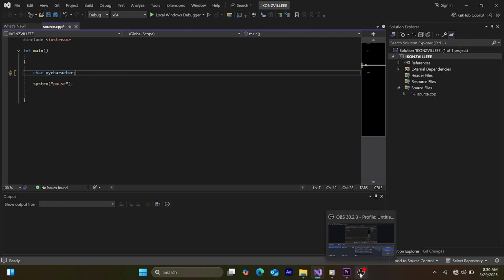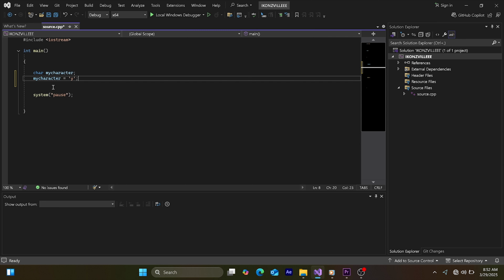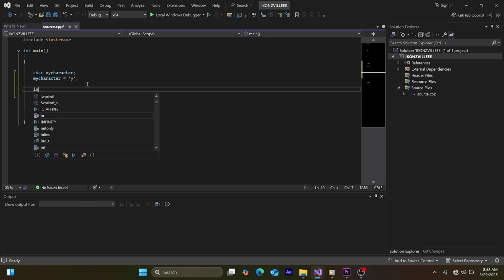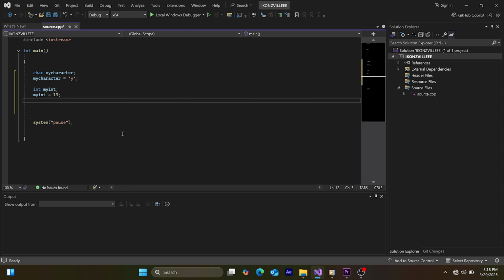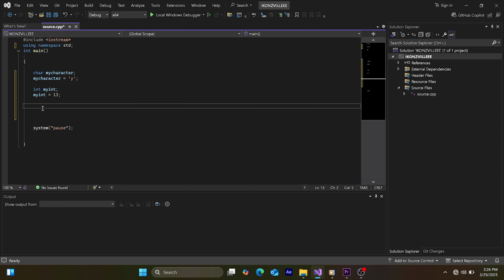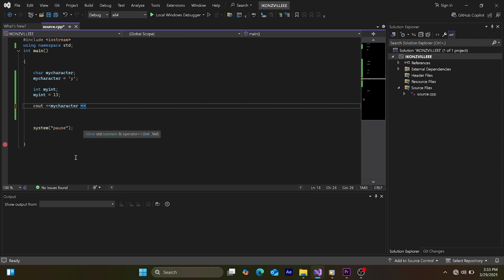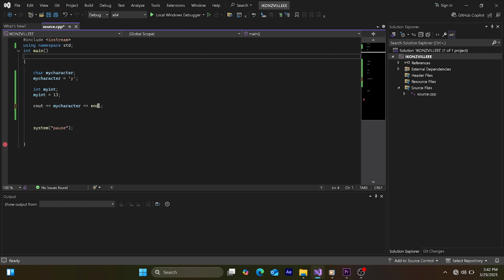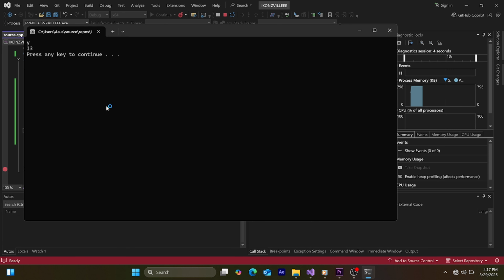C ++ : Understand Variables & Data types in Minutes.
C++: Understand Variables & Data Types in Minutes | Beginner-Friendly Guide 🚀

Are you new to C++ and wondering how variables and data types work? In this quick and easy tutorial, we’ll break down the fundamentals of C++ variables and data types in just a few minutes! Whether you're a beginner or brushing up on your coding skills, this video will help you grasp key concepts like:

✅ Understanding data types (int, float, char, string, bool, and more)
✅ Best practices for using variables efficiently

✔️ Clear explanations with real coding examples
✔️ Beginner-friendly—no prior knowledge required
✔️ Essential knowledge for anyone learning C++ programming